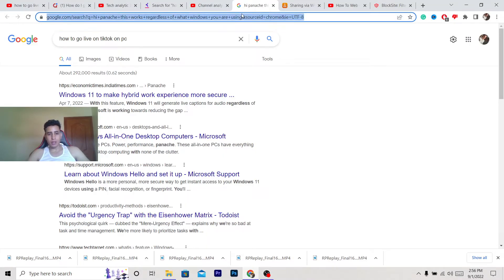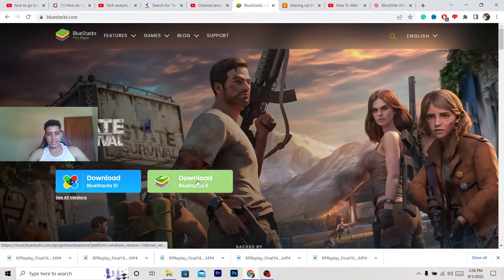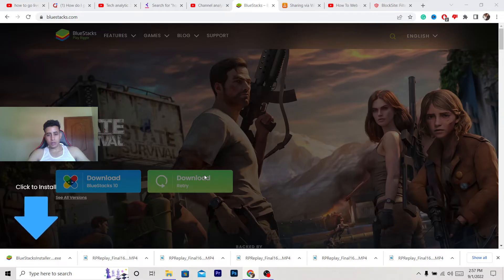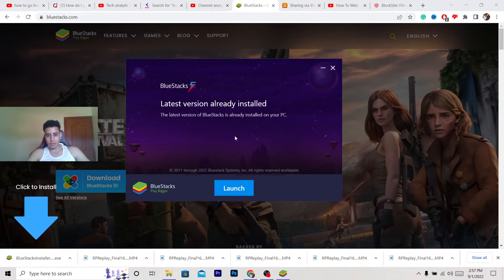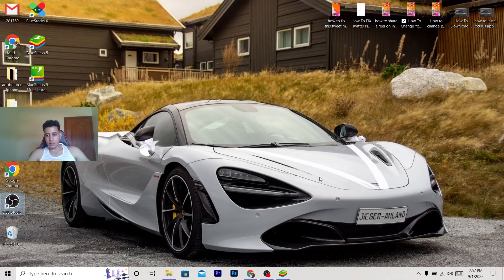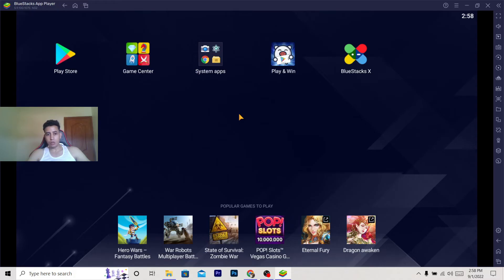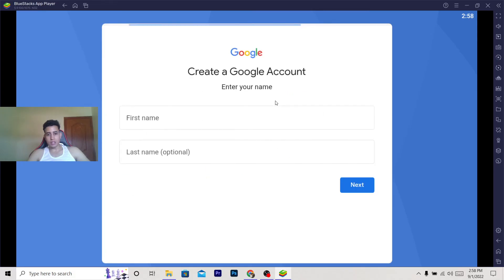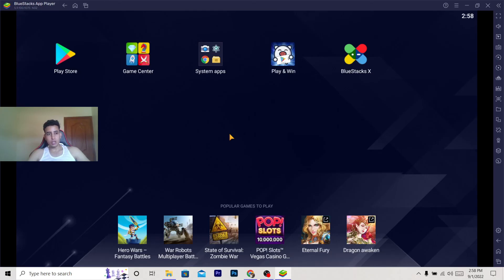How To Go live on TikTok on PC ( EASY) | Go Live on Tiktok on Laptop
How To Go live on TikTok on PC is today's video Yes, you can go live on TikTok on your laptop:)
While going live from the app can be easy, going live from your desktop requires a few more steps. Firstly, you’ll need your custom RTMP info or do the steps In the video... There are no clear guidelines yet on how TikTok distributes access, but hopefully, it opens up to more users in the future.